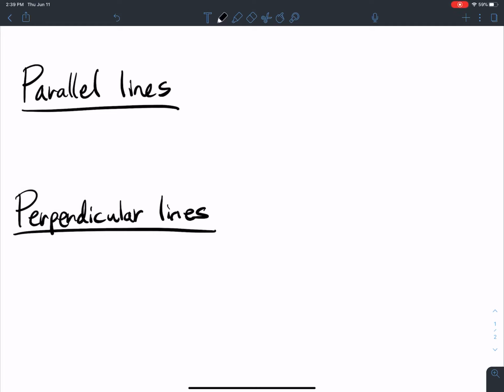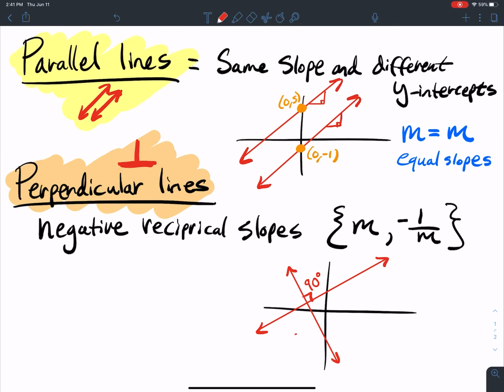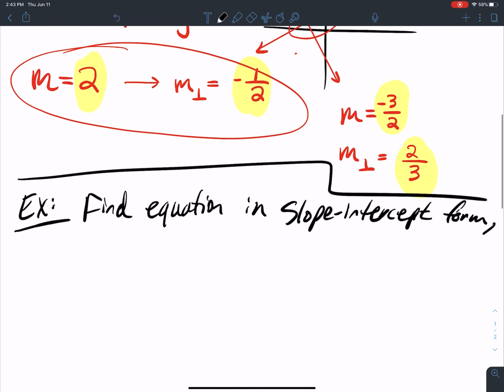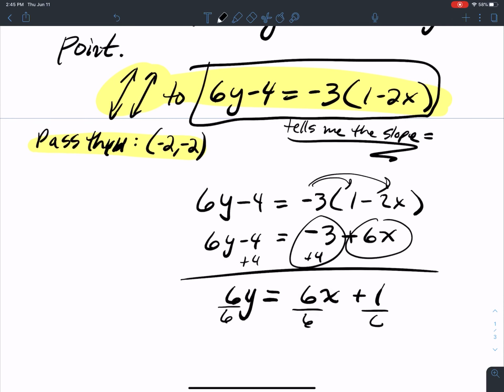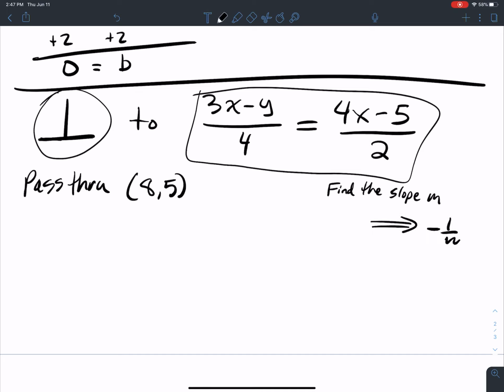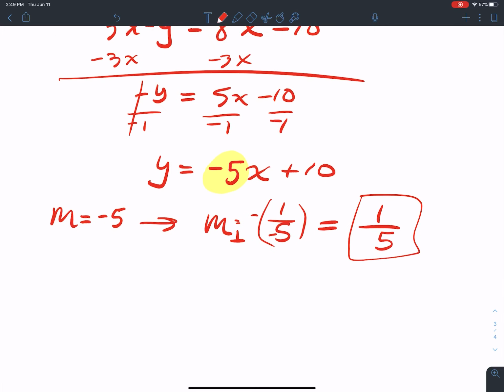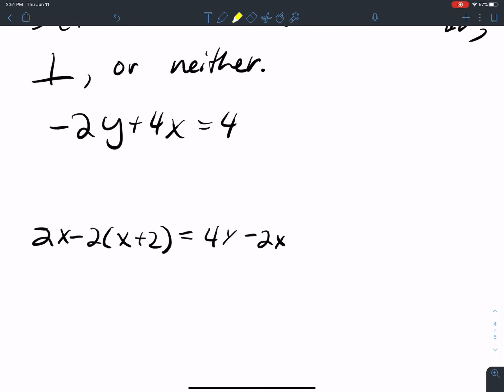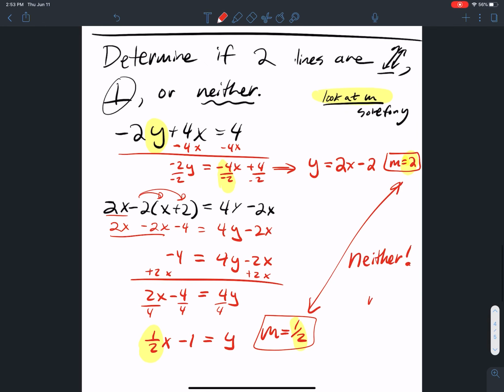2.2.11 Parallel Lines and Perpendicular Lines (Same Slopes vs Negative Reciprocal)